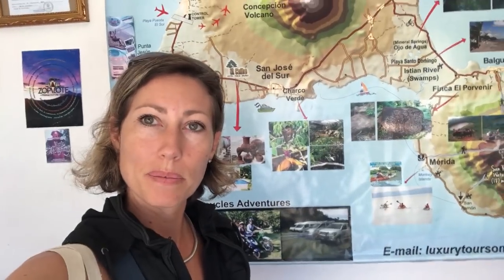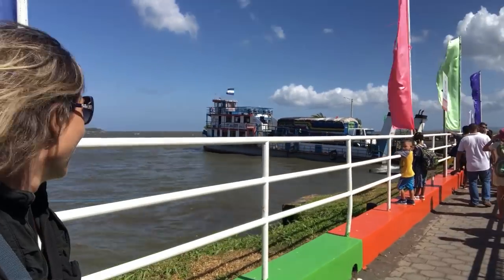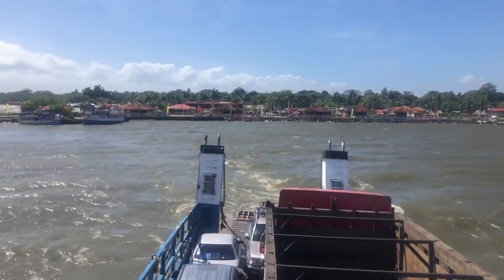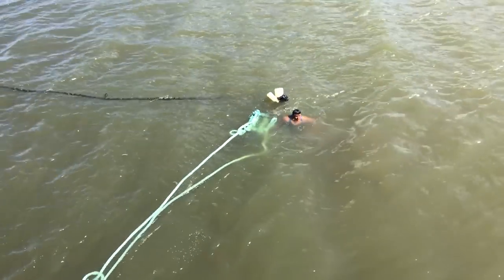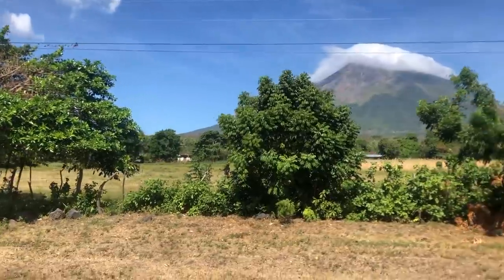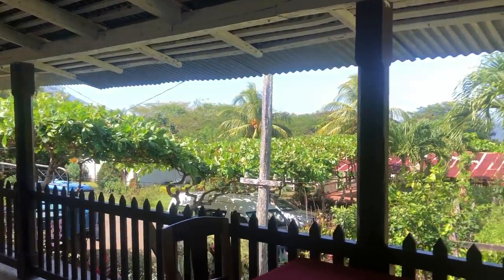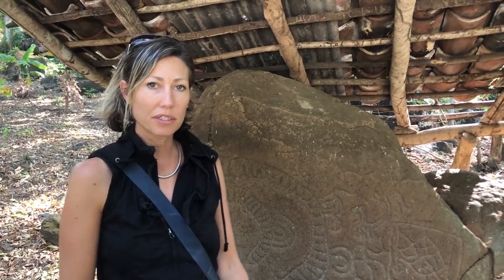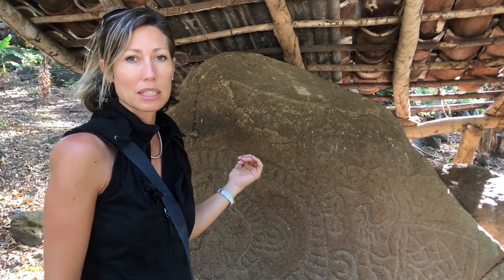Ometepe Nicaragua - One Island, Two Volcanoes! | 90+ Countries with 3 Kids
Welcome to Ometepe, a stunning hourglass-shaped island in lake Nicaragua!

The name Ometepe actually means “two mountains” because it consists of two volcanoes connected by a low isthmus. It is a true gift from nature and one of the most beautiful places in Nicaragua.

The volcanes are named Volcan Concepción and Volcan Maderas and they may be referred to as 'fire' and 'water' since they are completely opposite from each other.

The symmetrical one, Volcan Concepción, placed in the north-western part of the island is actually still active and lava-stained. The volcanic ash gives this island extreme fertility, so many locals live out of agriculture.

The second one, Volcan Maderas,  is completely different: placid, full of greenery, nature, rain forest, wild life, and a beautiful waterfall. It’s covered with coffee and tobacco plantations on each side. With its peak of 1,394 m it is visible from all over the island.

Between the volcanoes, there is a hidden treasure named Ojo de Agua, a natural spring azure-colored pool. It has crystal clear water and it is surrounded by trees and wild life - birds, butterflies, squirrels, iguanas. It offers cocktails and food and you can just relax and enjoy the view listening to the sounds of nature.

* Sign up for AirBnB using our link and you’ll get $40 off of your first stay!

The camera we use for pictures
The phone we use to vlog
The phone we use for pictures and to vlog at night
Our DRONE
The GoPro we’d like to buy
The microphone we should be using
Our EXTERNAL Hard Drive
CRUCIAL Battery Pack
Memory cards (we go through like candy)
MUST HAVE Power Bar

chantal (at) growingupwithoutborders (dot) com